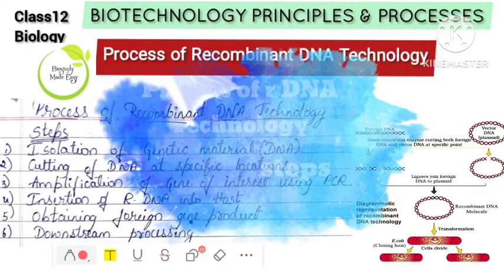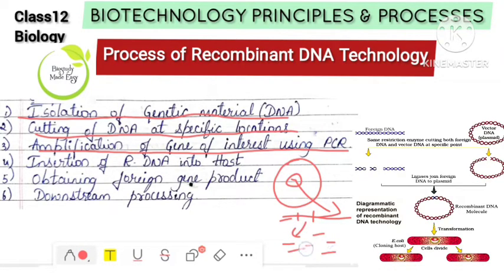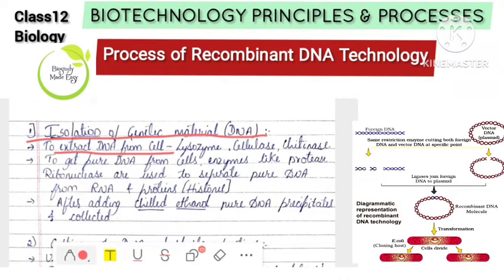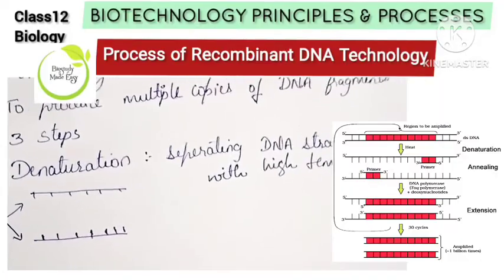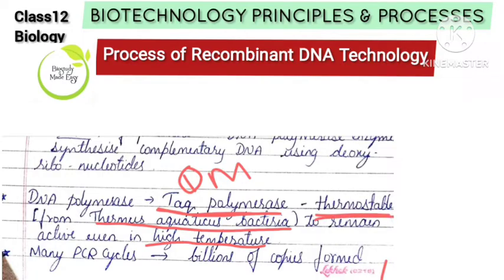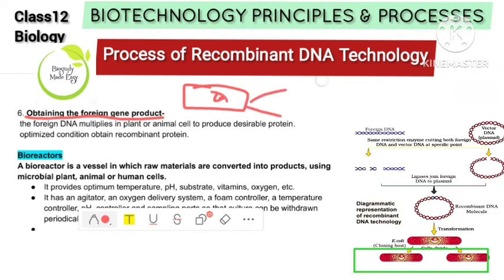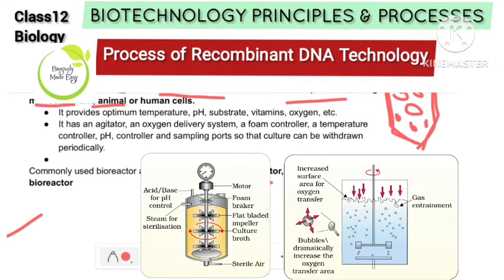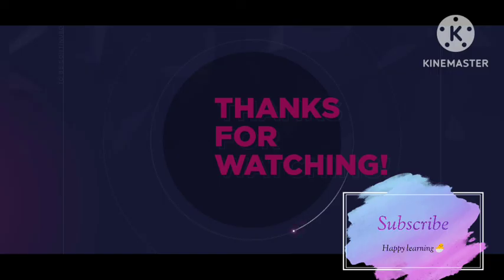Class12 Steps in Recombinant DNA Technology ಕನ್ನಡ| biology NCERT | NEET @biostudymadeeasy​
Chapter-11 BIOTECHNOLOGY principles & Process
explanation ಕನ್ನಡದಲ್ಲಿ .
Contents:
Steps in recombinant DNA Technology
1.isolation of DNA
2.Cutting
3.Amplification by PCR
4. Ligation
5. Insertion into host
6. Obtain foreign gene product
Bioreactors- stirred tank Bioreactor & sparged tank Bioreactor
7. Downstream processing

2 nd Pu Biology NCERT chapters click to watch⤵️
5️⃣ PRINCIPLES Of INHERITANCE And VARIATION

et biology